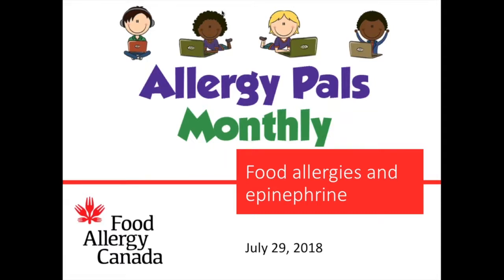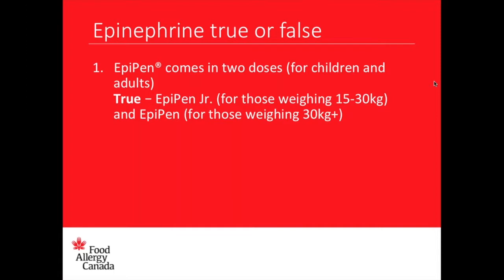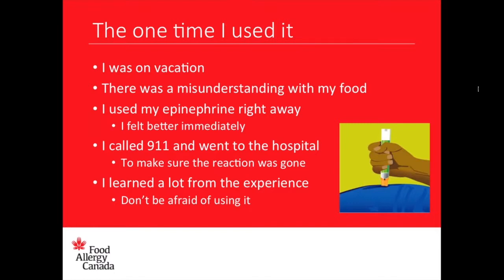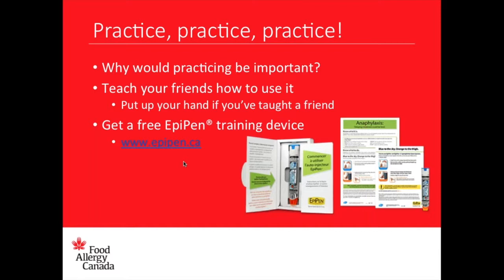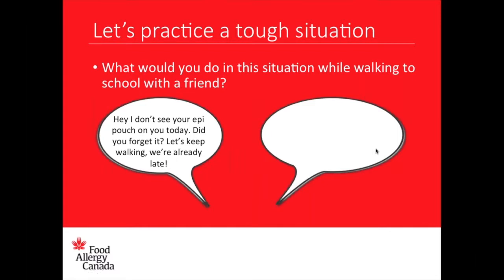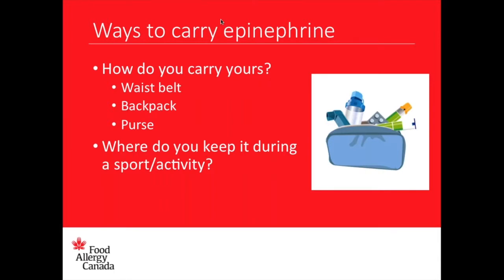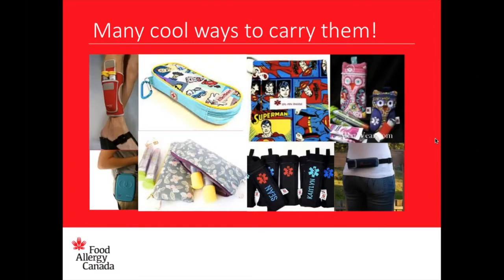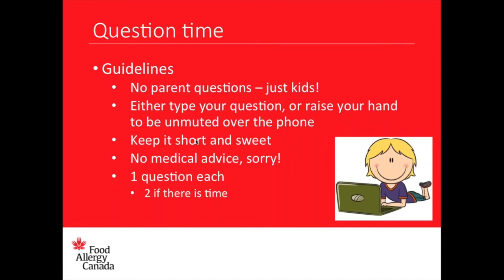Allergy Pals Monthly - Food Allergies and Epinephrine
This is a monthly peer mentorship session for children aged 7-11 with food allergies. This month's theme is food allergies and epinephrine. This interactive session involves a trained peer mentor discussing key educational points, while leading the participants in games and activities.

Please note: As of May 2020, there are two epinephrine auto-injectors available in Canada: EpiPen® and ALLERJECT®.